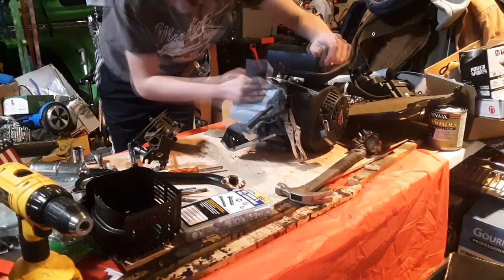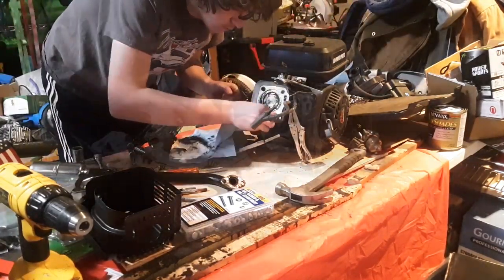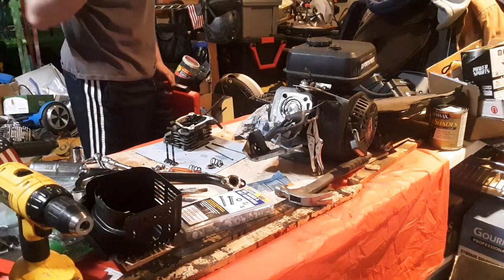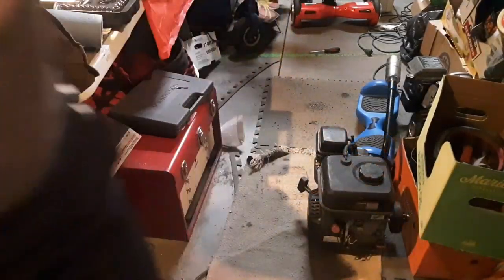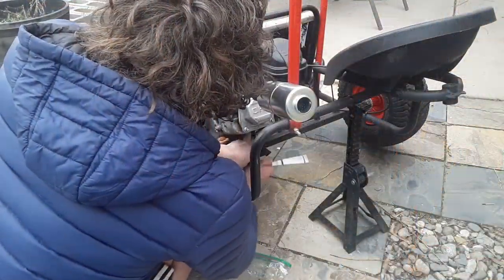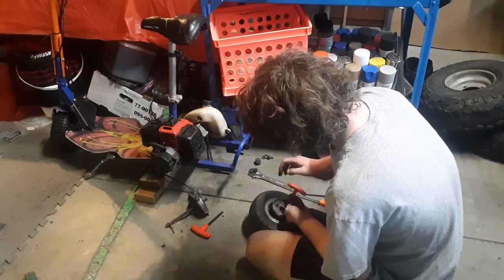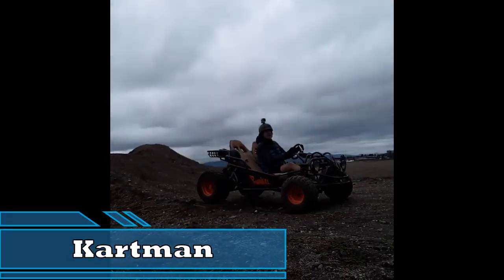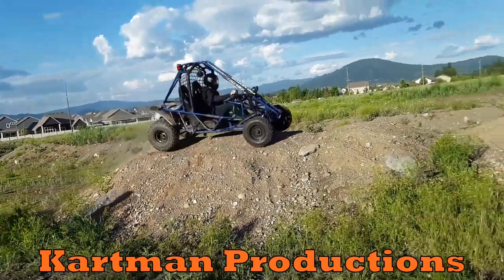3 Seater Engine Rebuild (+70psi!)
Today we fix the low compression on the 3 seater's engine. I was big brain and allowed water to enter the exhaust. :( It had 50psi at the start, but by the time we finished up we have 125 psi, a 70 psi gain! (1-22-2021 & 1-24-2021)